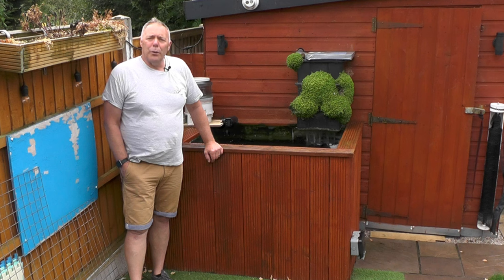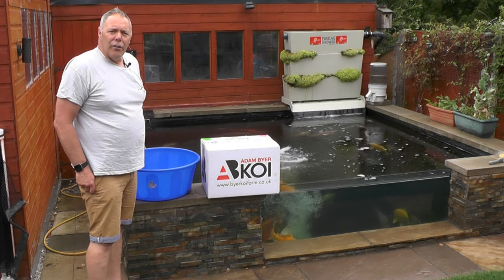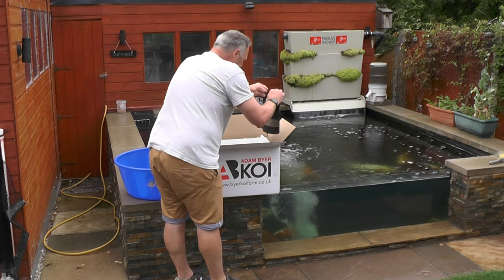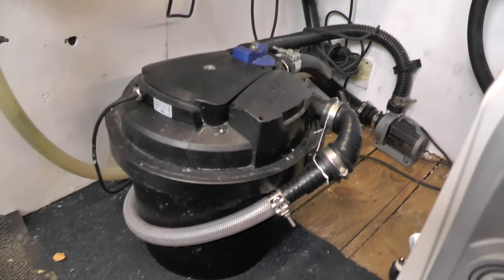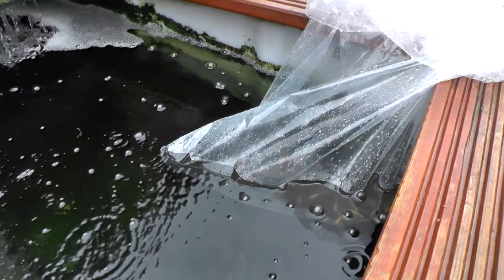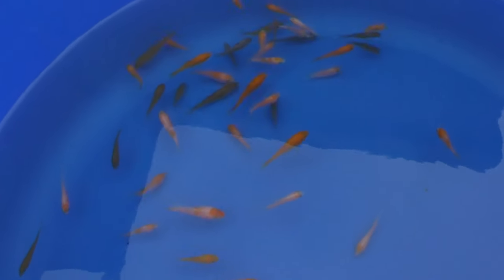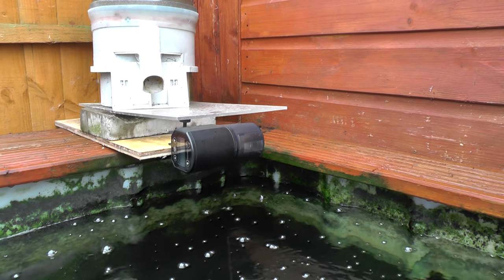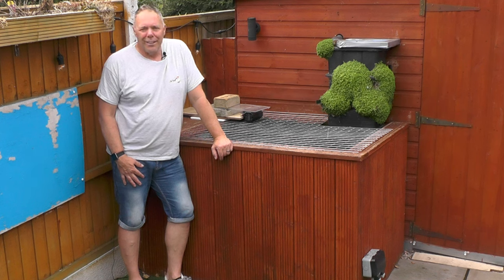Unboxing 8 Week Old Koi Fry - How To Grow Koi Fry Part 1 - New Arrival Of 1" Koi Fry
3m x 3m x 1.25m made of Breeze Blocks
2 x PondXpert Variflow 30000 Pond Pumps (60%)
1 x Evolution Aqua Evo 55 UV
1 x Oase ProfiClear Premium Compact-M Gravity EGC
1 x PondXpert SpinClean Auto 30000 Filter (36w UVC) Fed by the Skimmer
1 x 3 Tier Bakki Shower (2 x Bakki Home Media + 1 x Pumice Stone
1 x Matsuko Switch Box Timers + PG
1 x Matsuko Switch Box Timers
1 x Secoh EL S 60 Air Pump
1 x Secoh JDK S 80 Air Pump
1 x Charles Austen ET30 Air Pump
1 x Remora i12 Wi-Fi Inverter Swimming Pool Heat Pump (12kW)
1 x Cloverleaf Low Voltage Auto Feeder
1 x Seneye Home & Seneye Web Server & WIFI Module

1mm EPDM Rubber Box Weld Liner 3m x 3m x 1.2m

Growing Tanks

1.15m x 1m x .75m
1 x Pondxpert Spinclean Auto 8000 Pond Filter Pressure Filter
1 x Pondxpert 10000 Variflow Pump
1 x Evolution Aqua Tempest
1 x HiBlow Air Pump SPP-40GJ-L
1 x Flat Air Disks
x Cloverleaf 1kW Heater
1 x Matsuko Switch Box Timer
1 x Cloverleaf Low Voltage Auto Feeder

1.2m x .95m x .55m
1 x Pondxpert Spinclean Auto 6000 Pond Filter Pressure Filter
1 x Pondxpert 10000 Variflow Pump
2" Aerated Bottom Drain
1 x Charles Austen ET 30 Enviro Air Pump
3 x Ball/Flat Air Disks
1 x 330w Aquarium Heater
1 x Matsuko Switch Box Timer
1 x Cloverleaf Low Voltage Auto Feeder

Food:
Dai Suki - Growth 4mm
Saki-Hikari Balance
Saki- Hikari Multy Season